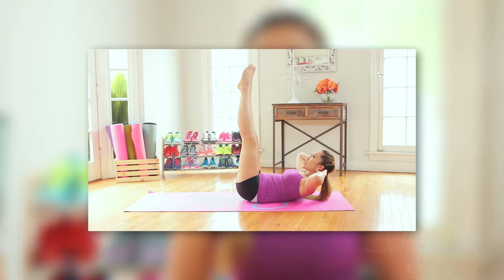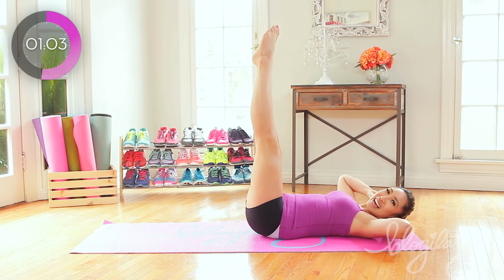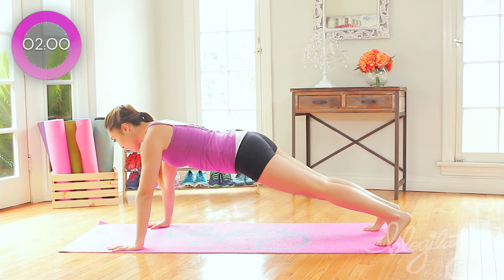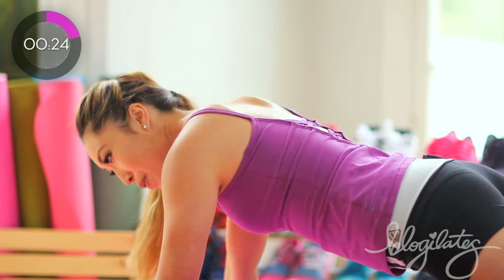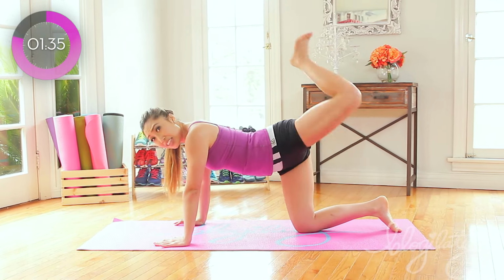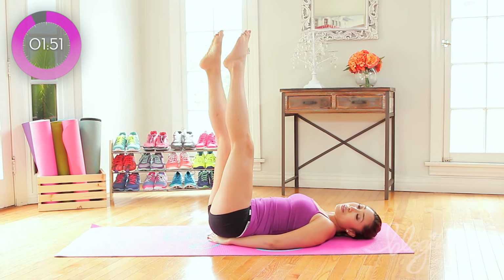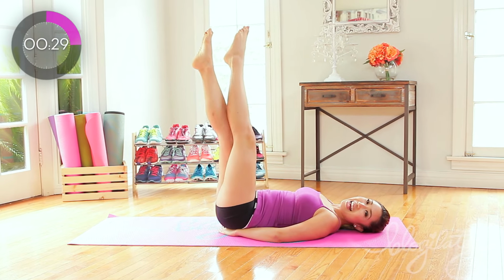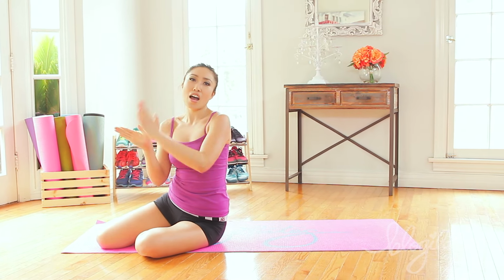8 min bikini body workout! Swimsuit Slimdown Series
Hey guys! This 8 minute bikini sculpting workout will flatten your abs, perk up your chest, tone up your shoulders and upper body, slim your thighs, and lift your booty! It's 4 moves at 2 min each. Get ready for a real total body burn! It's POP Pilates time!

Cassey Ho is a certified Pilates and fitness instructor, named Greatest's Top 25 Health & Fitness Influencers in the World alongside Michelle Obama. She is the winner of the "Social Fitness" Shorty Award and FITNESS Magazine named her their "Best Healthy Living Blogger". She's been featured on Dr. Oz, EXTRA TV, The Steve Harvey Show, COSMOPOLITAN Magazine, SHAPE Magazine, Ladies Home Journal, SELF Magazine, NY Times, LA Times, and many more.